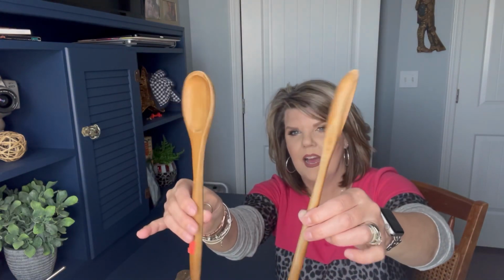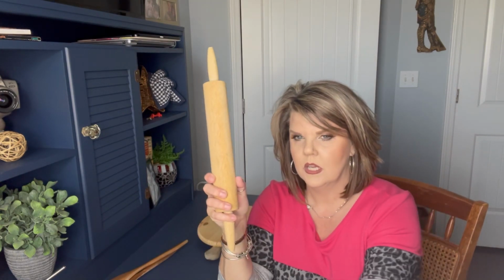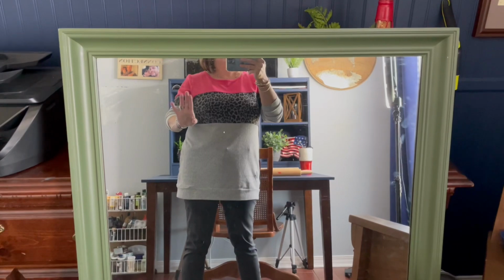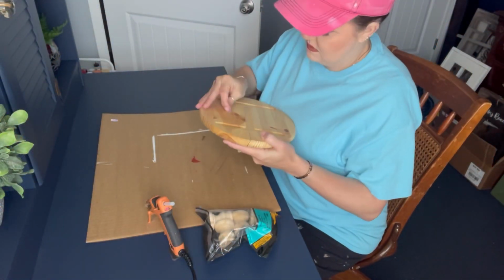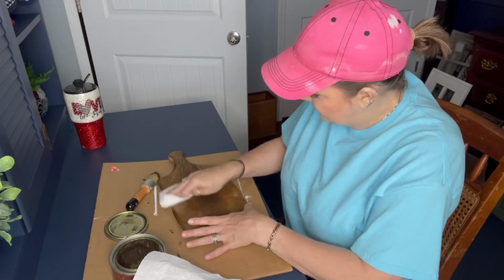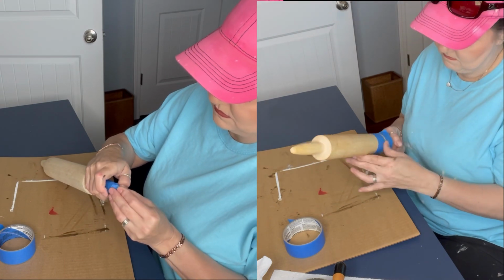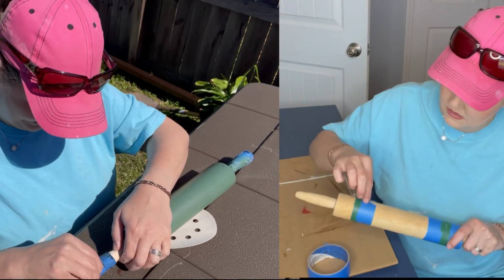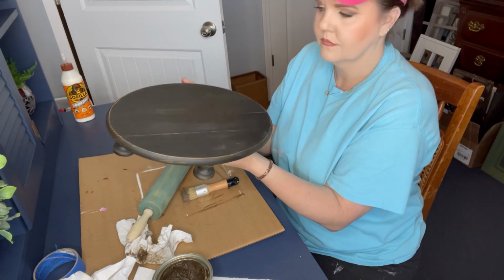THRIFT HAUL & THRIFT FLIPS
Hello friends! I am sharing a small thrift haul and how I flipped some of the items.

I hope you enjoy this video. Thank you so much for hanging out with me!

XOXO,
Donna